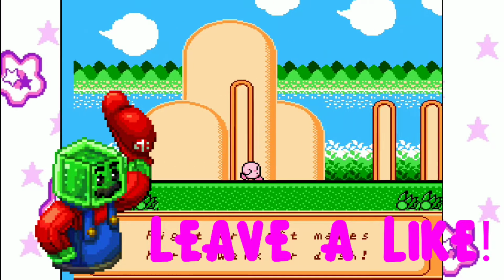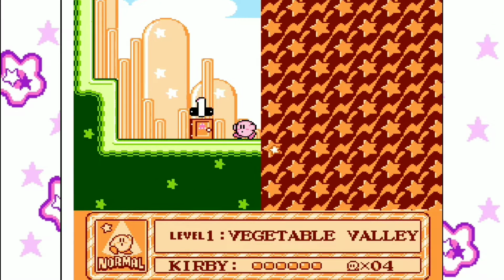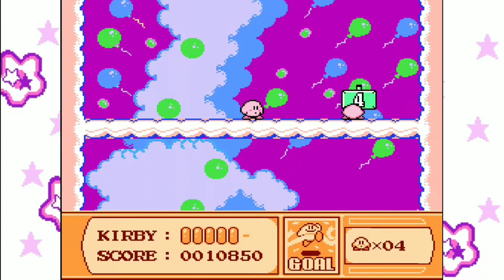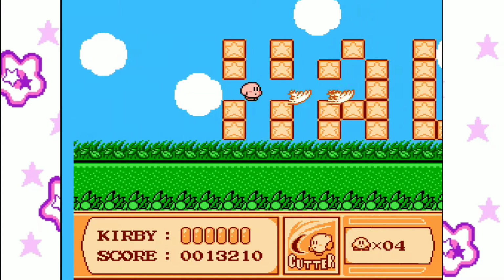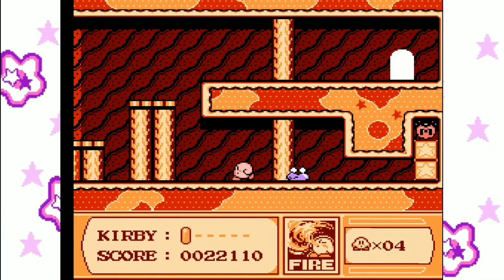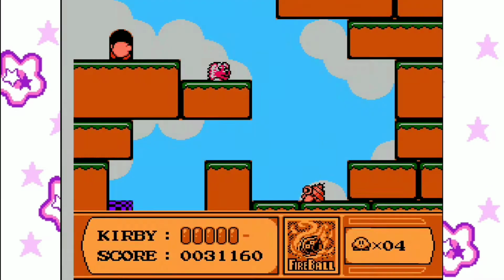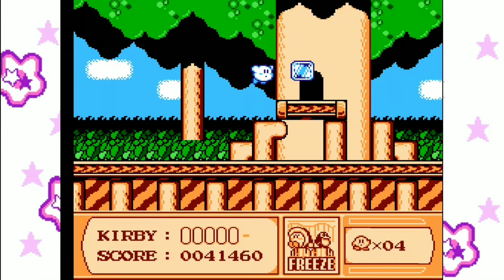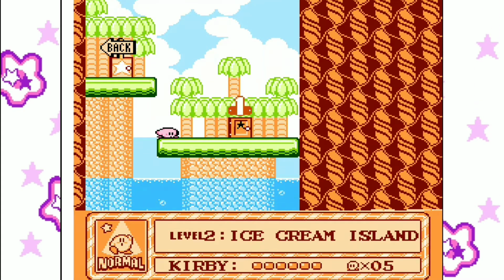Lets Play Kirby's Adventure | Level 1: Vegetable Valley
Today we take on Vegetable Valley and defeat Whispy Woods!

Bio: "Hey, what is going on, guys? This is Slime Boss! Welcome back to another video!" I'm a Nintendo Content Creator that does 100% Lets Plays, and Walkthroughs. (Mario, Zelda, and Pokemon) Every once in a while I like to play a little Minecraft. I also give news updates like Nintendo Directs and Minecraft Updates. Sometimes I even Livetream on Twitch! Finally I have a second channel called The Logo Movie that posts Reviews, Rips, and Evolutions of all kinds of media.

Schedule:
Monday-Friday: Lets Play
Wednesday: Minecraft
Once a Week: Live on Twitch
Day After Stream: Livestream VODs or Edited Livestreams